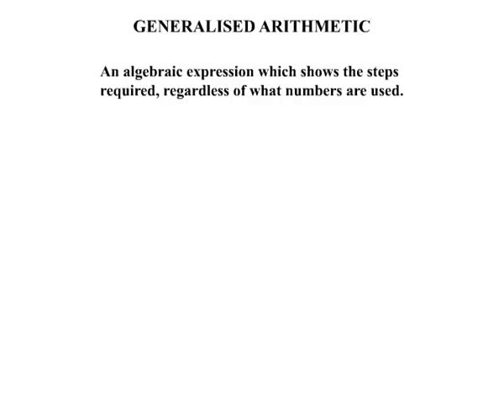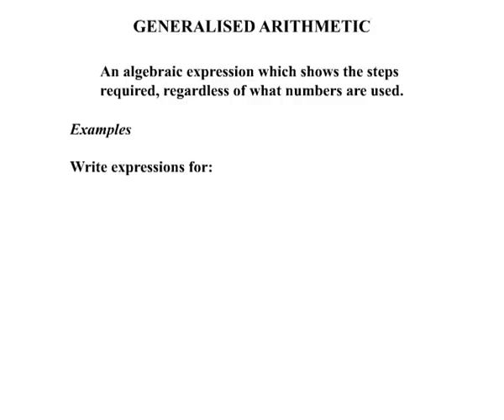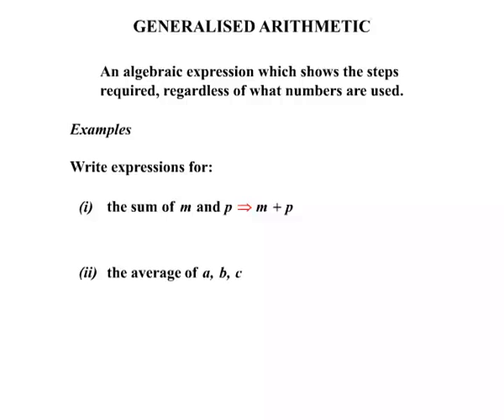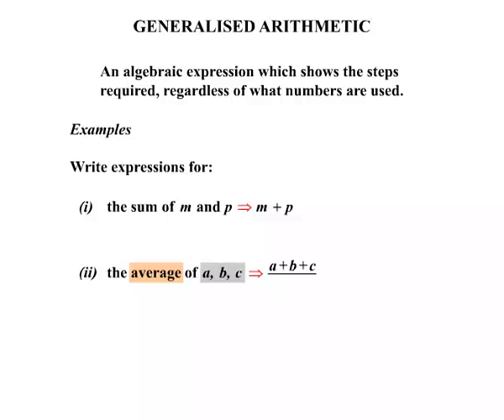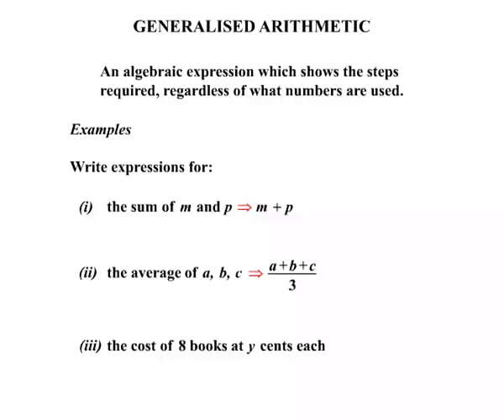Year 9 and 10 - Generalised Arithmetic I